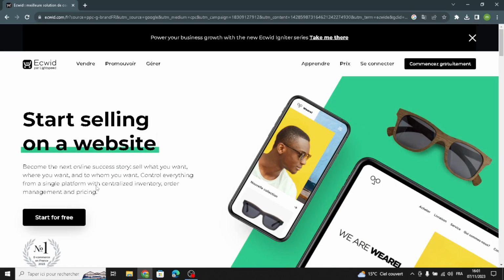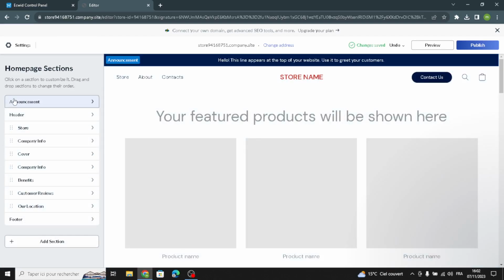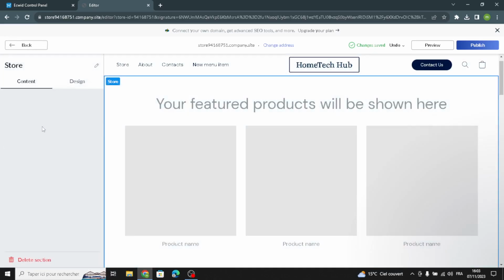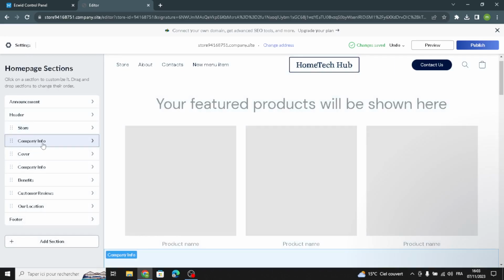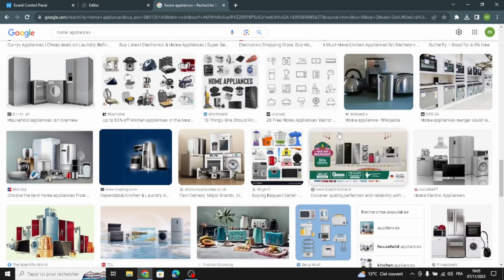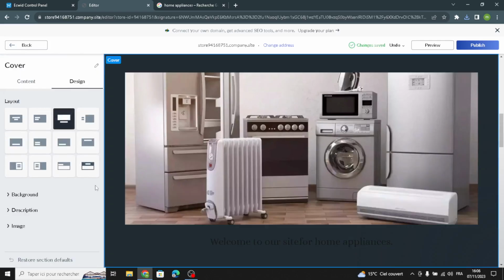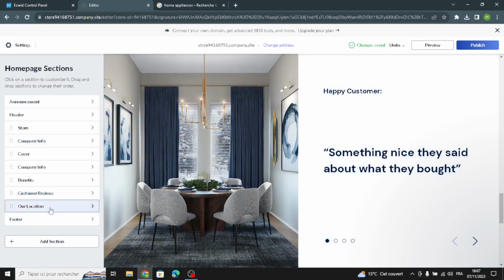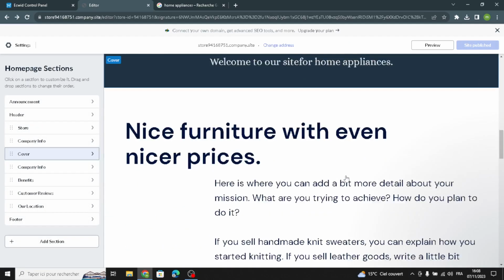How to Create a Professional Home Appliances Ecommerce Website on Ecwid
in this video we discuss :

Explore the steps to set up an online store featuring a diverse selection of home appliances using Ecwid. Learn to showcase essential and innovative appliances, creating a user-friendly platform for customers to find quality products to enhance their homes and daily living.